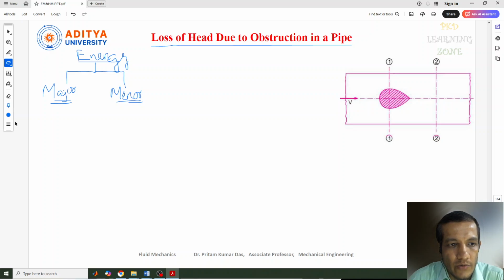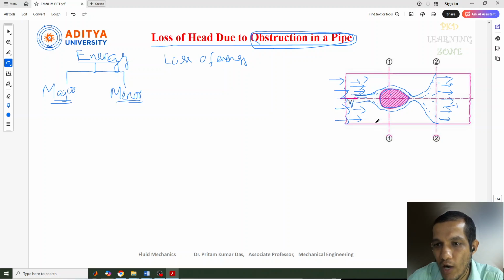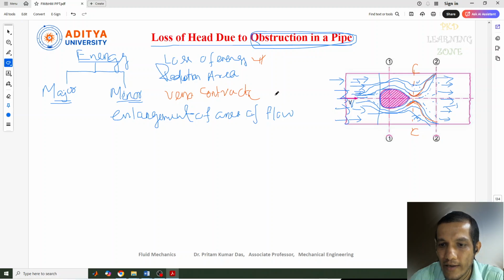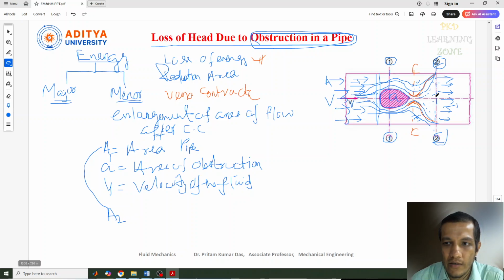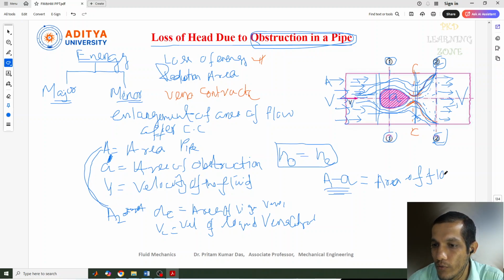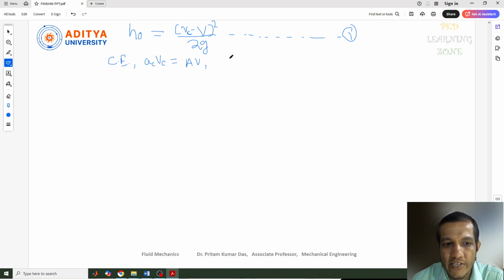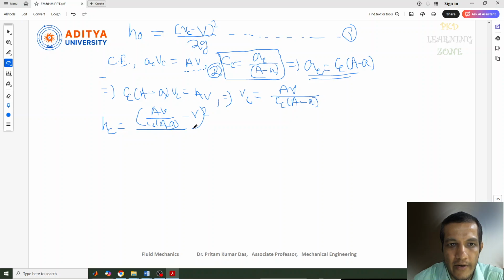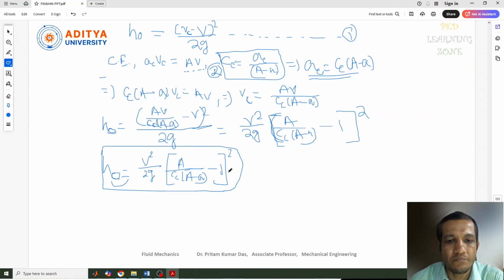Lecture 122 Minor Loss in the Pipe flow due to Obstruction in the Pipe in Fluid